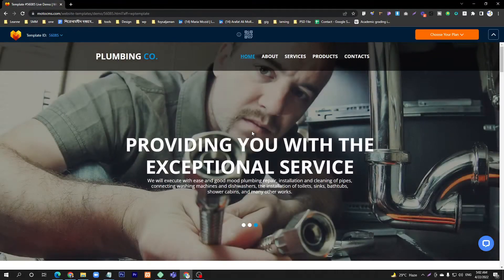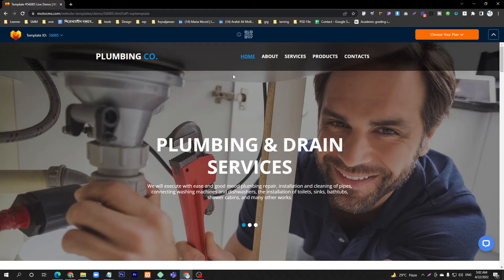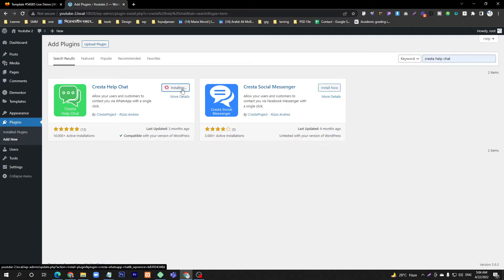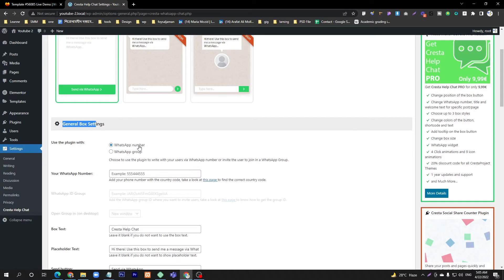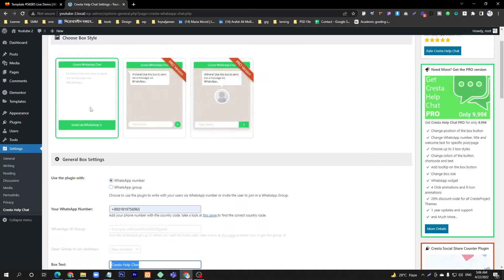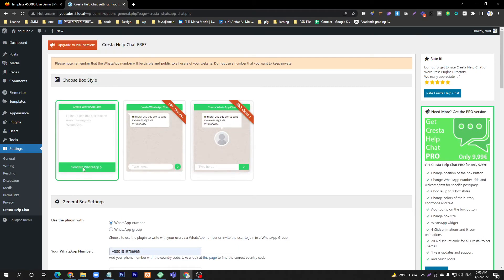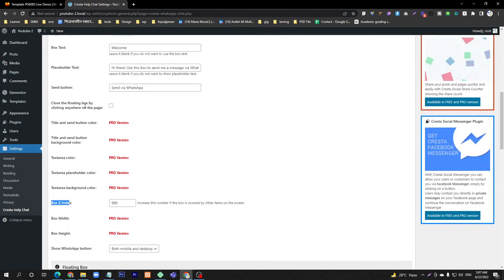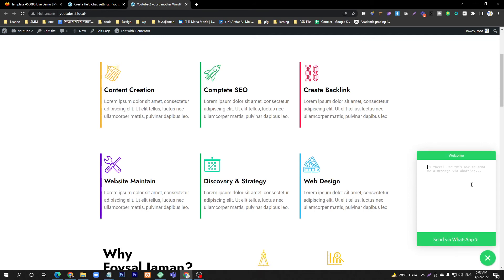How to create whatsapp chatbot to wordpress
This video we are going to learn How to create whatsapp chatbot to wordpress . Wordpress Beginner Course.